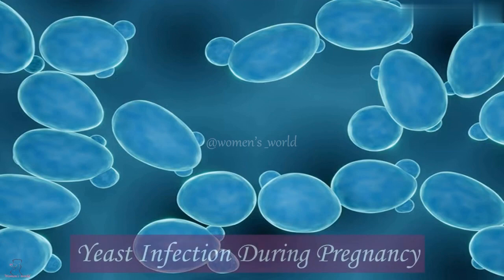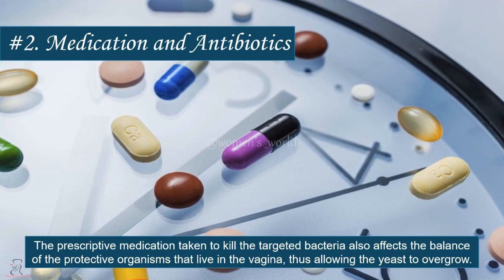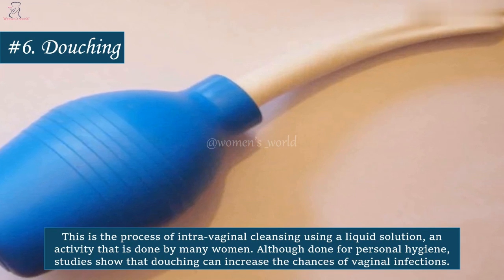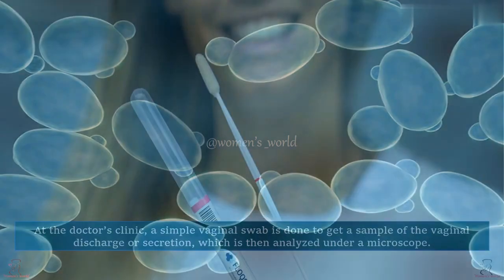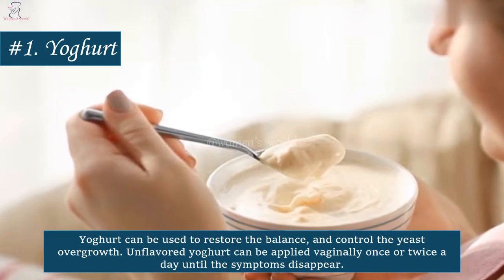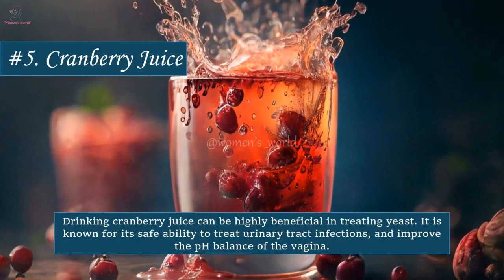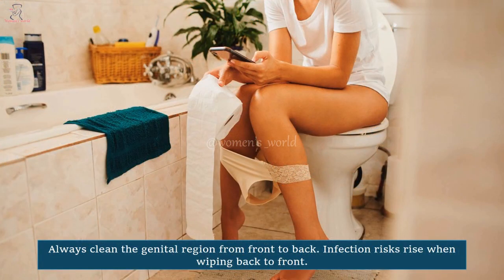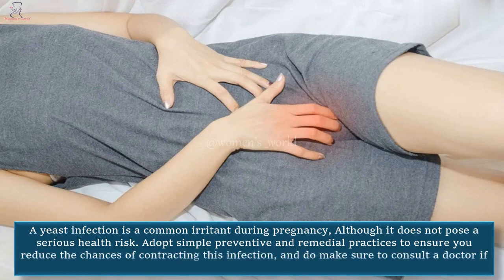Vaginal Infection During Pregnancy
YEAST INFECTION DURING PREGNANCY | TREATMENT, SYMPTOMS & PREVENTION

Yeast infection during pregnancy, what you need to know.  Yeast infections during pregnancy are common, treatable, and manageable.  Learn how to keep from passing a yeast infection to your baby.  How to stop vaginal yeast infection & itching?  Vaginal thrush treatment.  How can you treat your yeast infections while pregnant?

* This video is intended to provide educational information and is not intended or implied to be a substitute for medical advice, diagnosis, or treatment. Please discuss all medical issues and concerns with your healthcare provider*